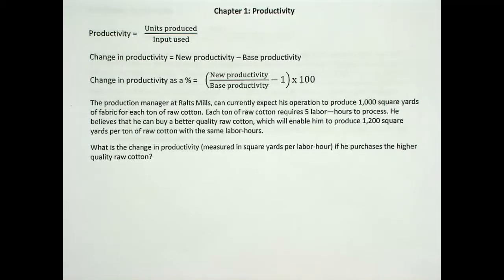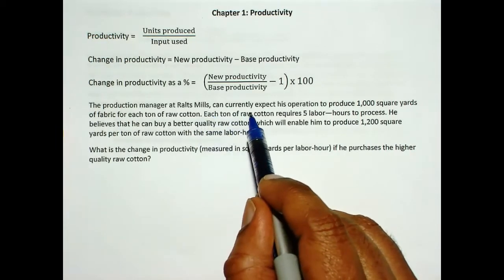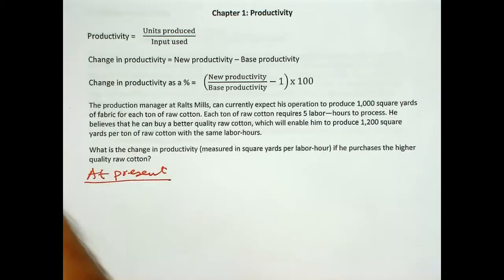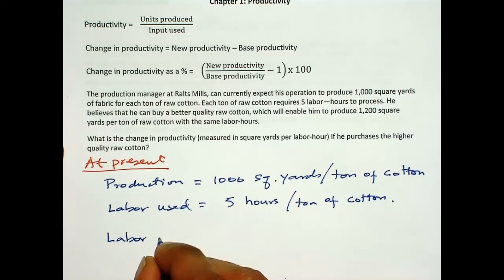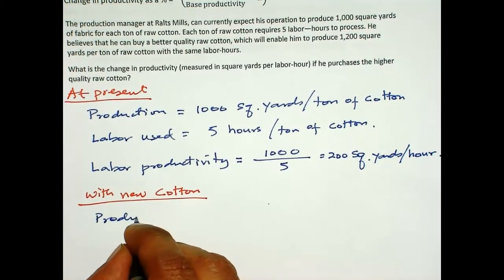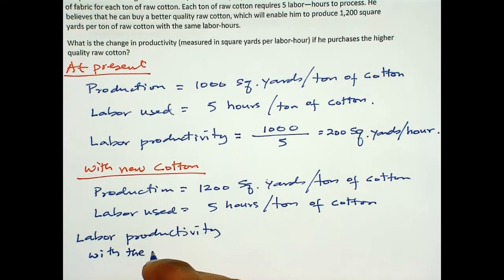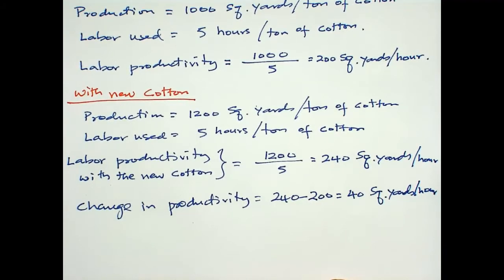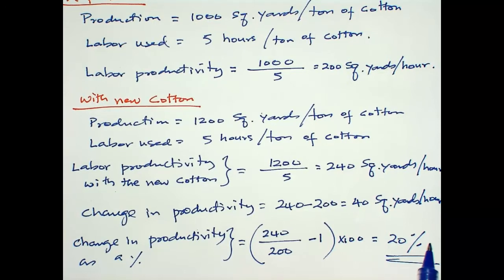3110-Ch01-05-Productivity-2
Worked out example 1